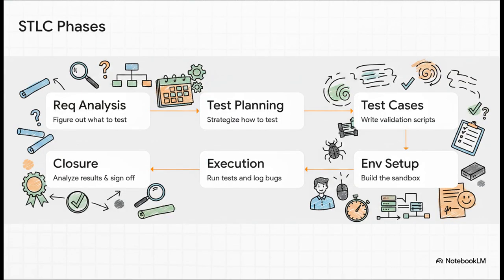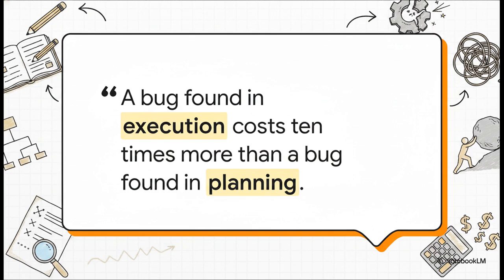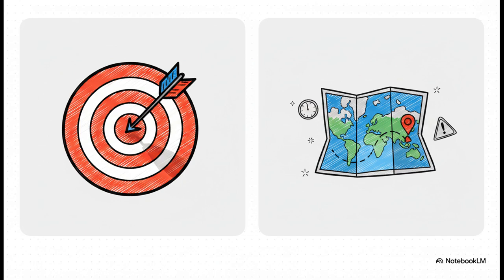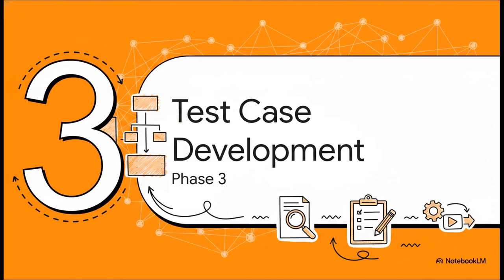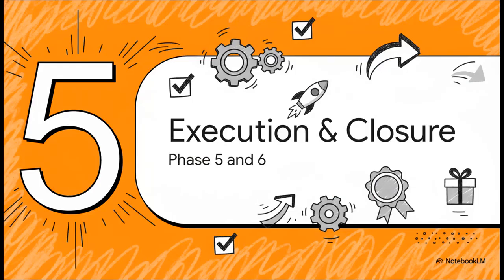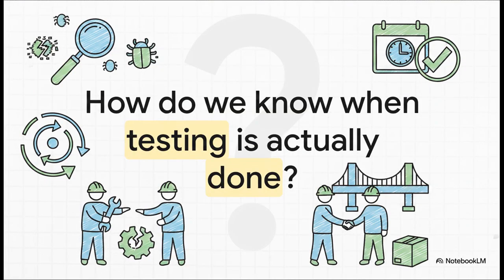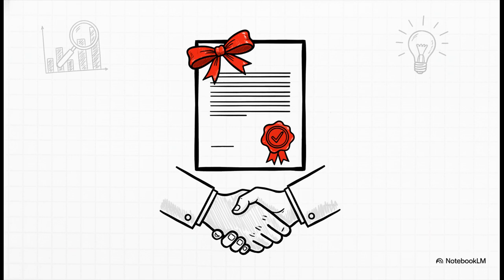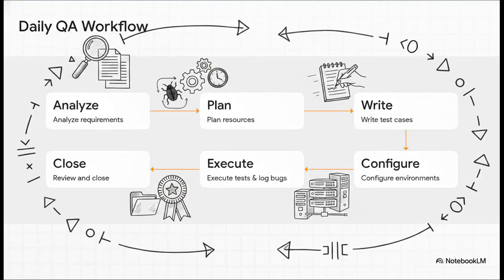The Software Testing Life Cycle Horizon intern Software Testing